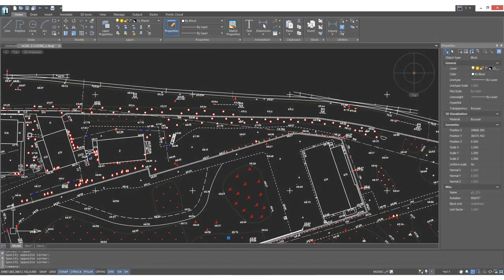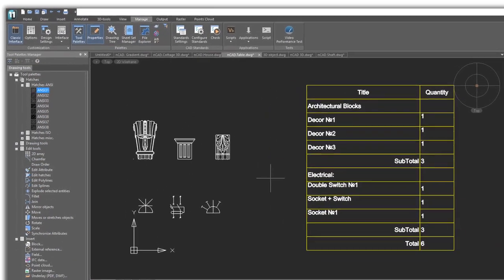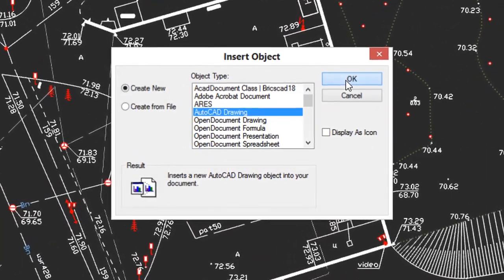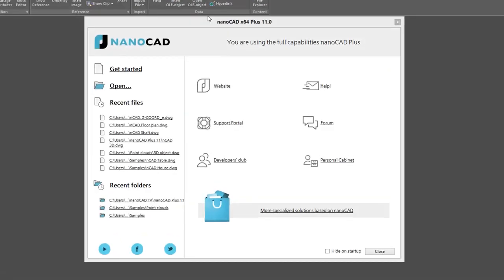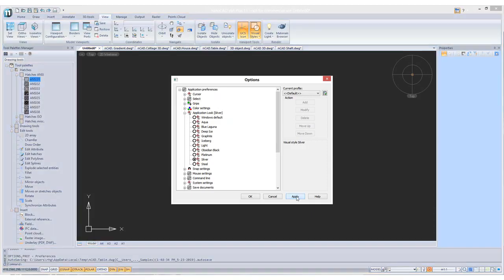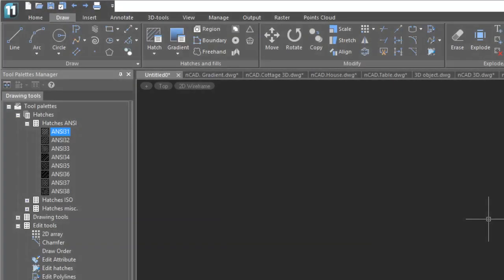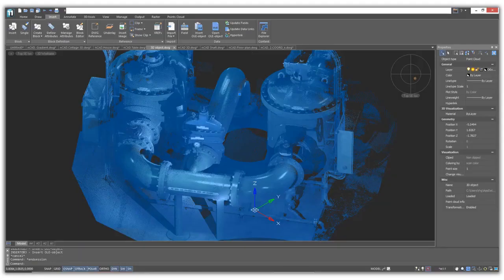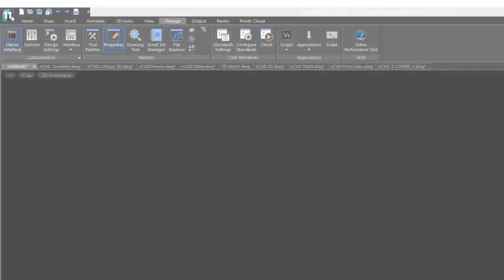nanoCAD Plus 11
nanoCAD Plus 11 – a professional drafting CAD software, to achieve a new level of design more cost-effectively.